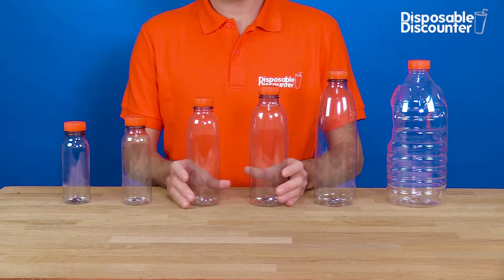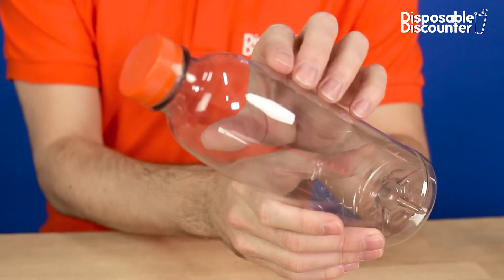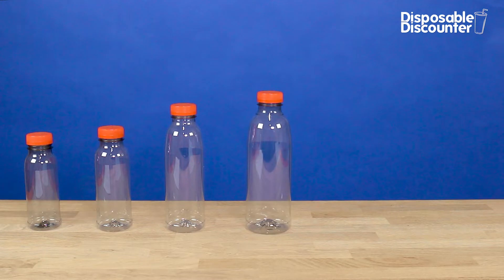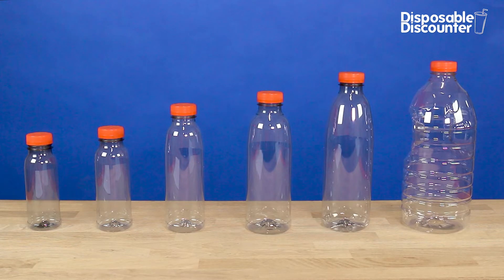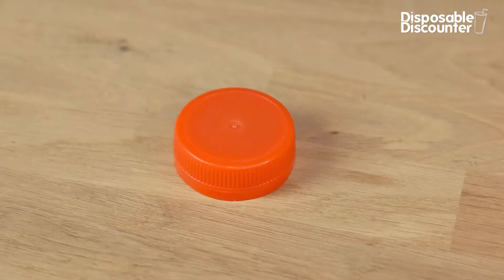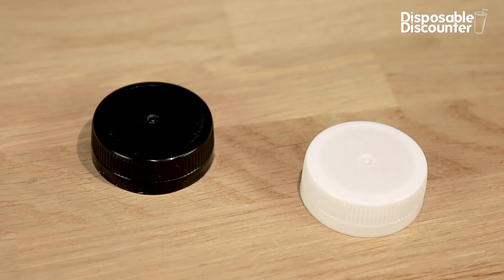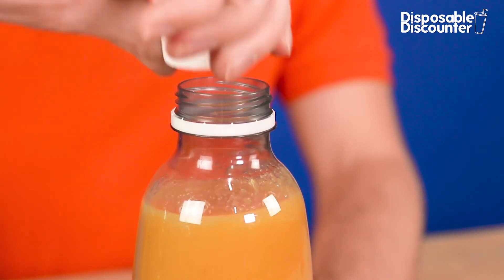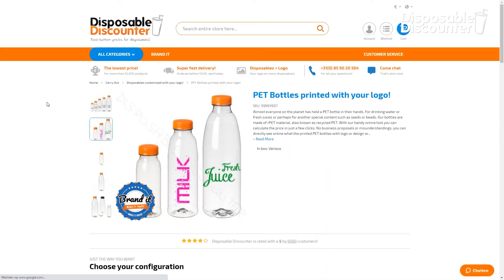Disposable Discounter mini Review: PET bottles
Disposable Discounter - the no. 1 in PET bottles

These PET bottles are easy to fill with fresh juices, smoothies and other drinks thanks to the wide neck and they come with an orange cap.